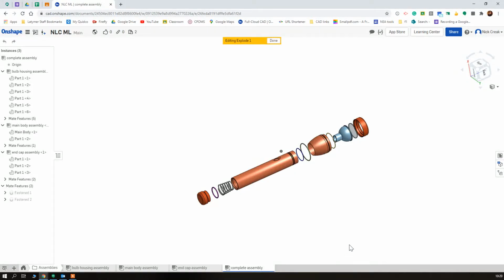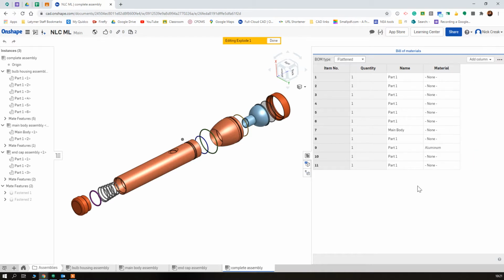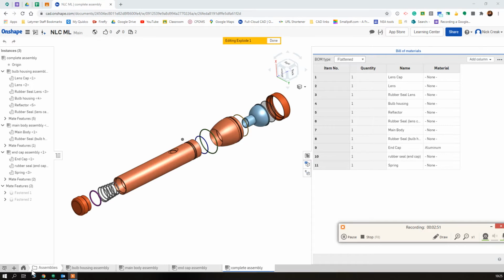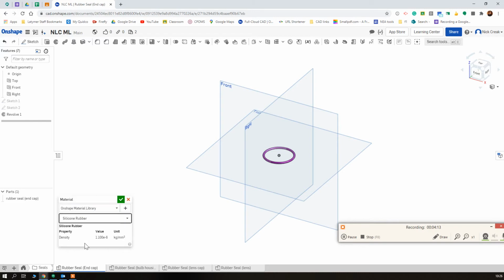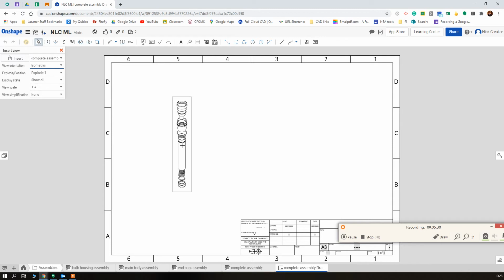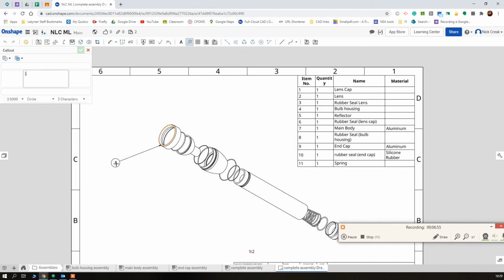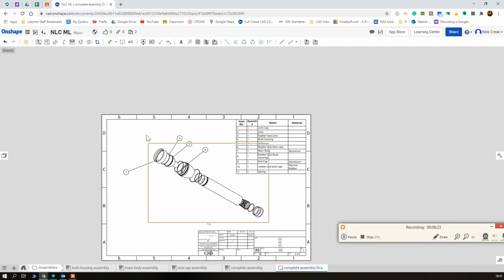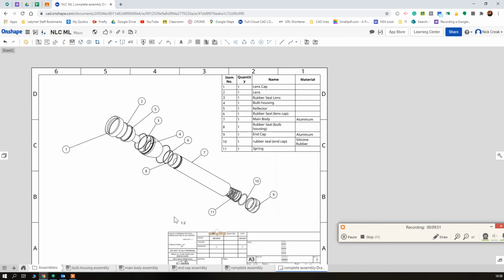BOM and An exploded tech drawing